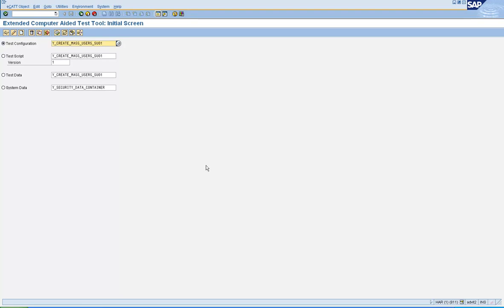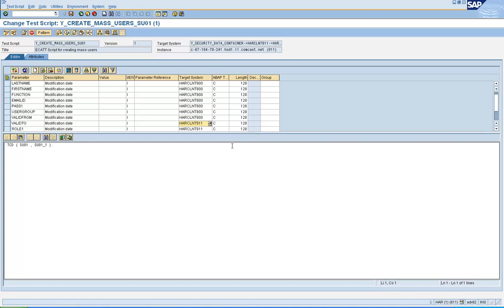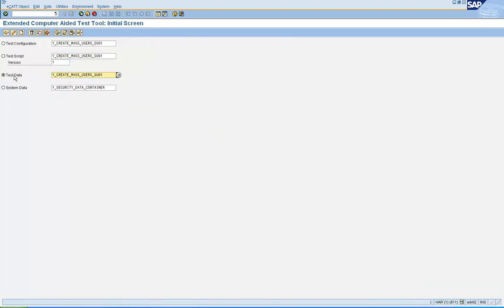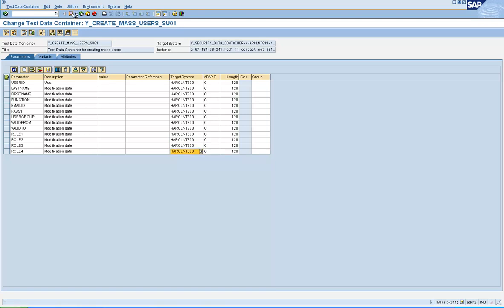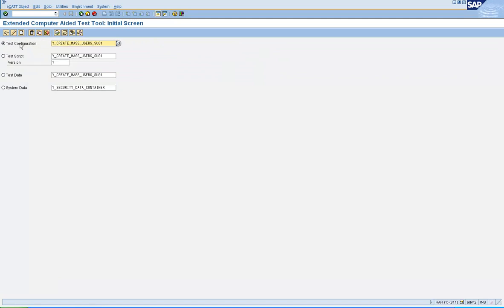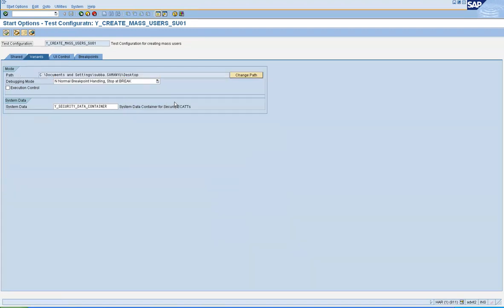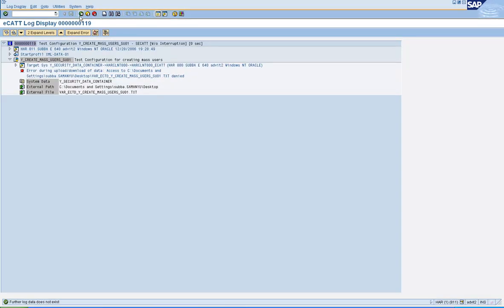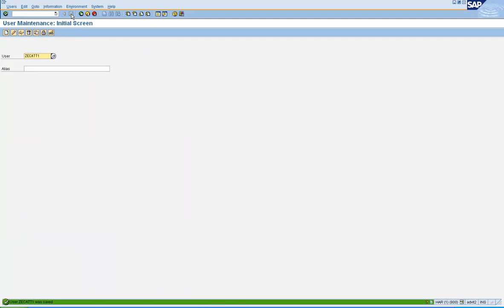2. ECATT Scripts - Part 6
2. ECATT Scripts - Part 6